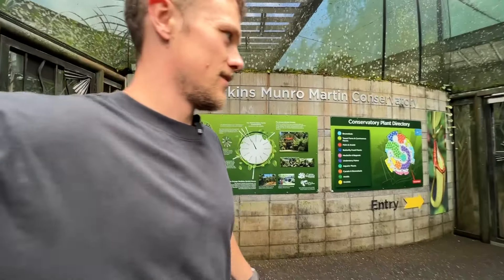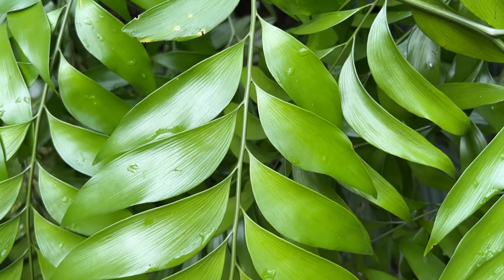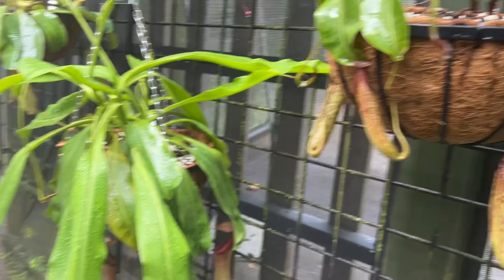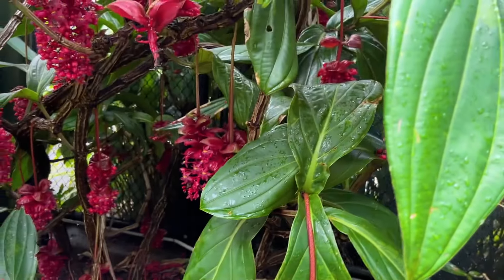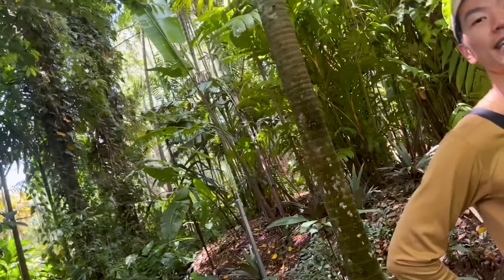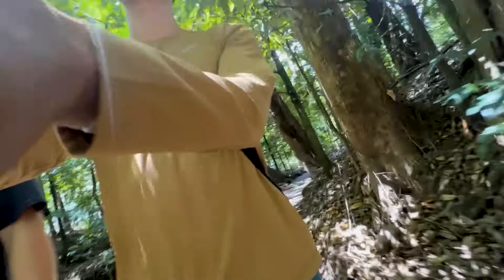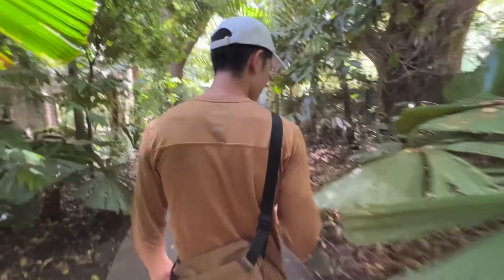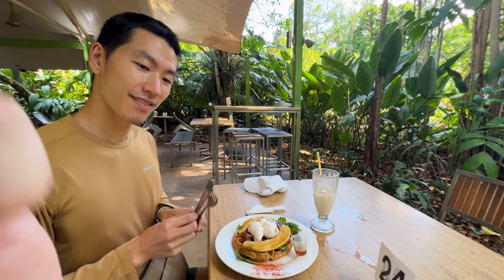Cairns Botanic Gardens - Part 2 🌿 Joshy And Locky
Cairns Botanic Gardens.
Edge Hill, Queensland, Australia.
Joshy 🙋🏻‍♂️ Locky 🙋🏼‍♂️
Two men in love | 8 years together.
Married couple from Australia.